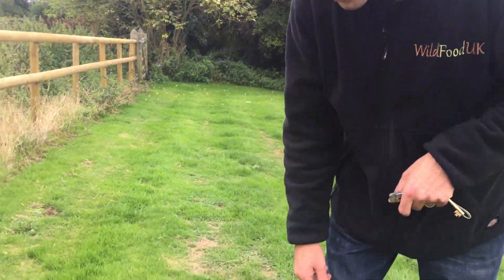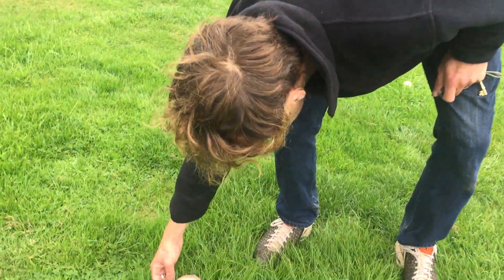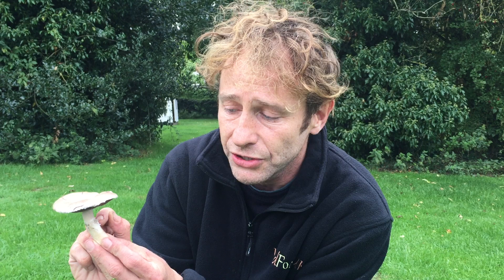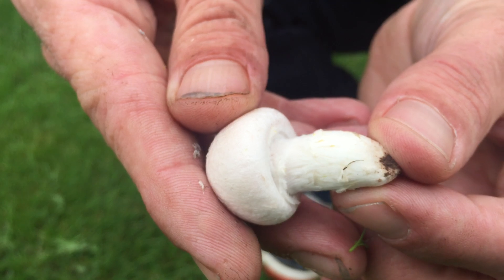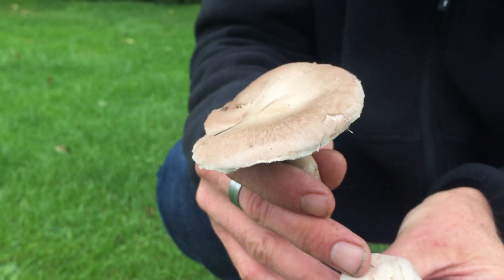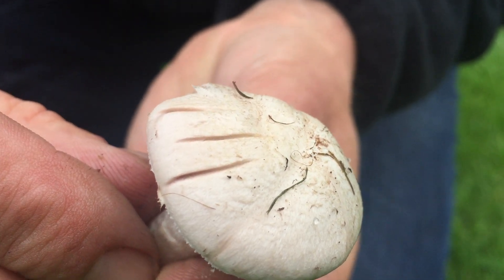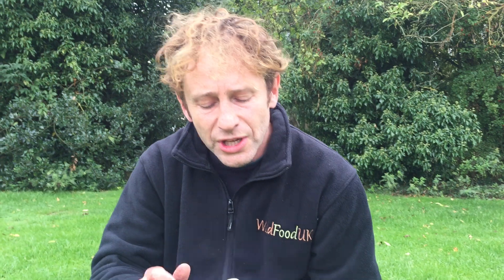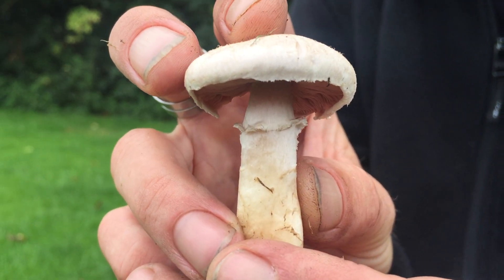Identifying the Field Mushroom, Agaricus campestris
How to identify the field mushroom, Agaricus campestris.